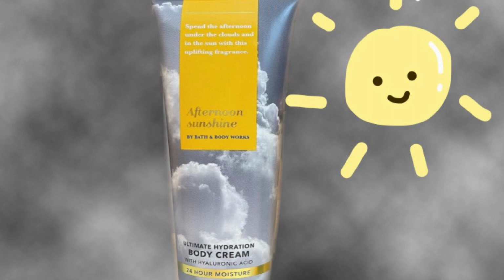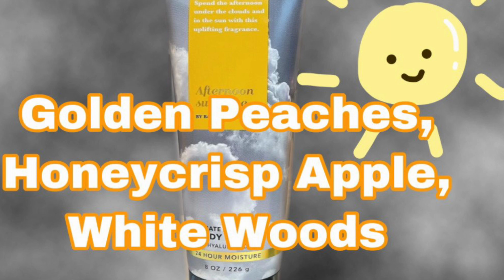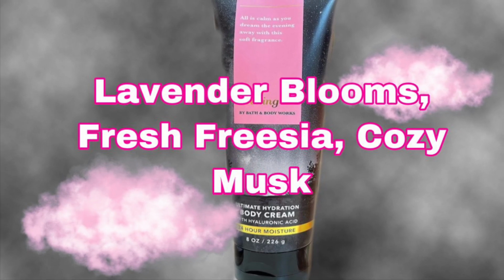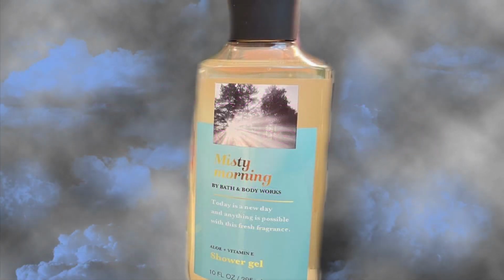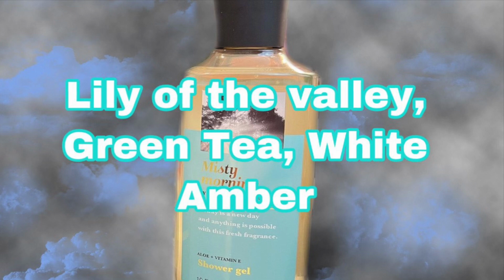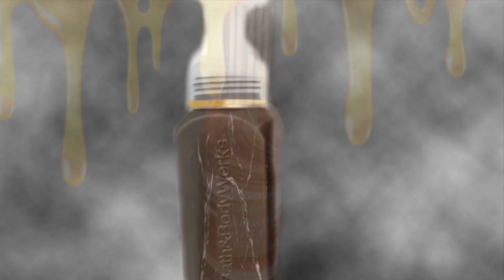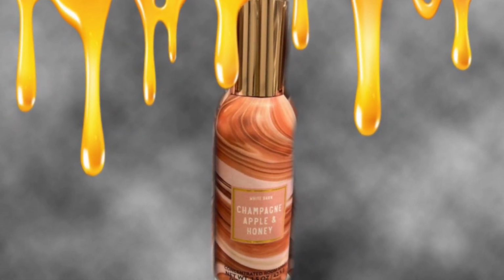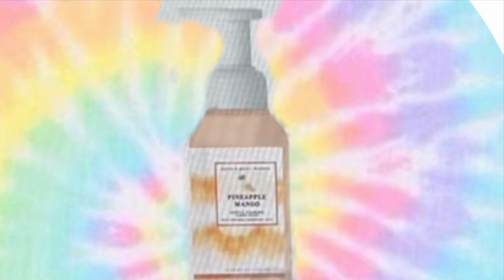BATH AND BODY WORKS FALL 2022 BATHANDBODYWORKS SUMMER 2022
Bath and Body works new for SUMMER 2022 new Bath and body works SUMMER AND FALL. BATH AND BODY WORKS SEMI ANNUAL SALE NEW BODY CARE INFO IN A PREVIOUS VID. In this Bath and Body works video I share the new Summer 2022 items that WILL BE showing up in stores, NEW BATHANDBODYWORKS MISTY MORNING , COZY EVENING AND AFTERNOON SUNSHINE. NEW SCENTS BATHANDBODYWORKS BUBBLE GUM POP AND CINNAMON DONUT SWIRL. LAST SUMMER they had a cute new BATH AND BODY WORKS SUMMER COLLECTION CALLED TIE DYE COLLECTION BATH AND BODY WORKS TIE DYE BODY CARE FOR SUMMER SCENTS INCLUDE COTTON CANDY CLOUDS, TIE DYE AND ENDLESS WEEKEND. IN THIS BATH AND I DID A BODY WORKS VIDEO WE GET OUR FIRST LOOK AT COTTON CANDY CLOUDS FROM THE TIE DYE COLLECTION. I will let you know any other new BATH AND BODY WORKS items I find that are new! bathandbodyworks bathandbodyworks SUBSCRIBE FOR MORE VIDEOS ABOUT: BATH AND BODY WORKS SUMMER 2022,BATH AND BODY WORKS COTTON CANDY CLOUDS,BATHANDBODYWORKS,bath and body works BERRY WAFFLE CONE,Bath and body works,bath and body works SUMMER 2022,bath and body works haul 2022,shop with me Bath and Body Works,bath and Body Works shopping 2022,bath and body works spring body care 2022,BATHANDBODYWORKS SUMMER INFO